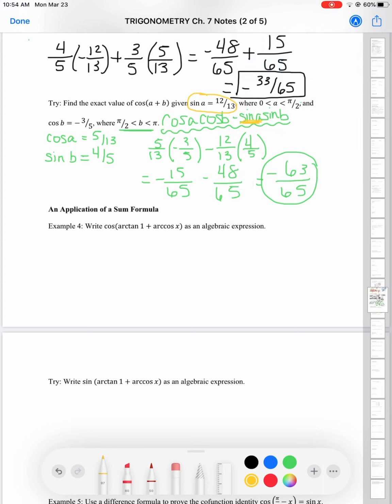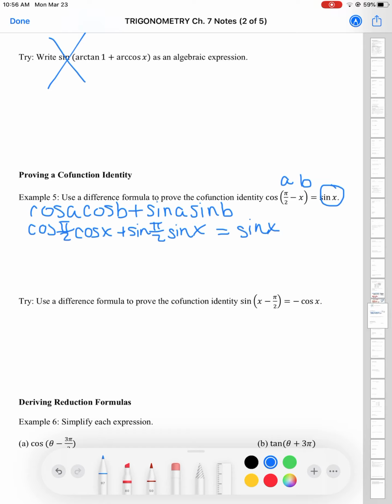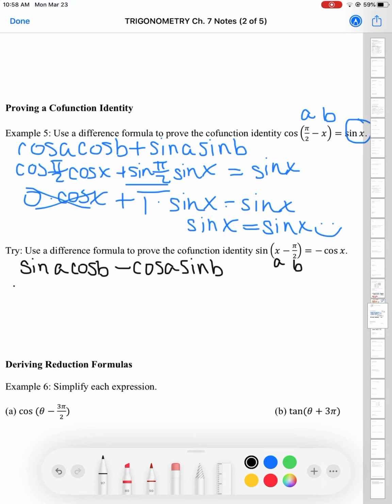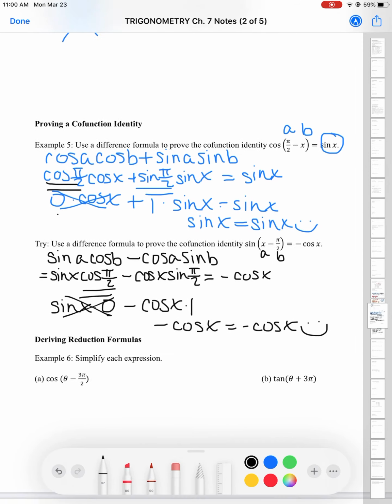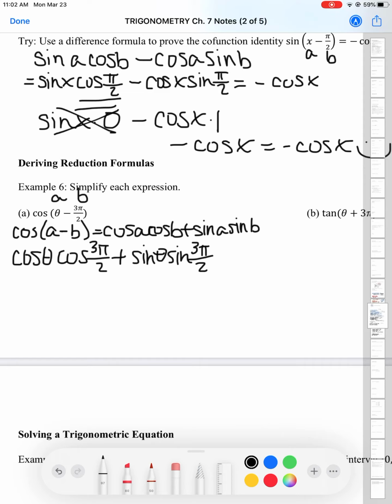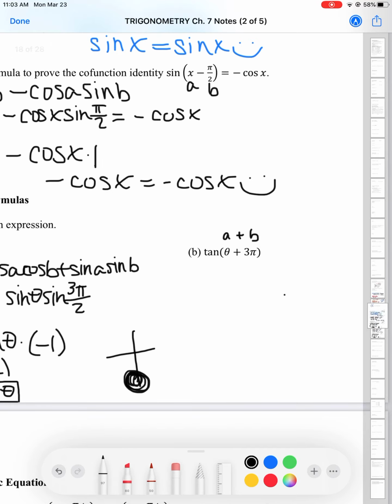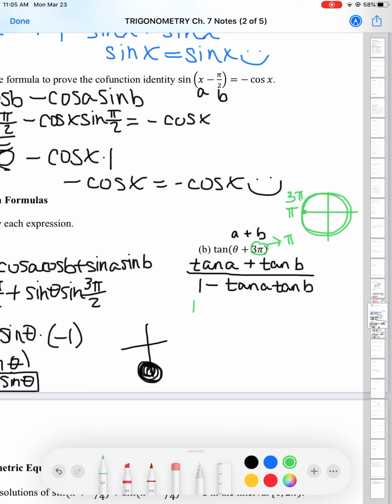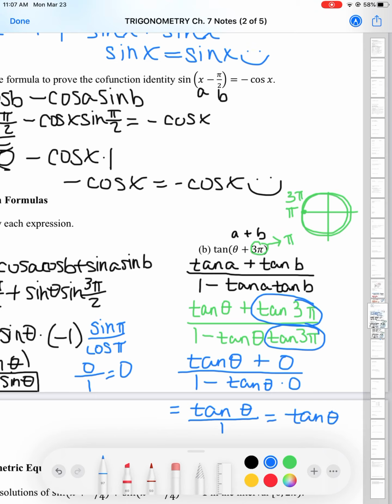Trig 7.4 Part 3